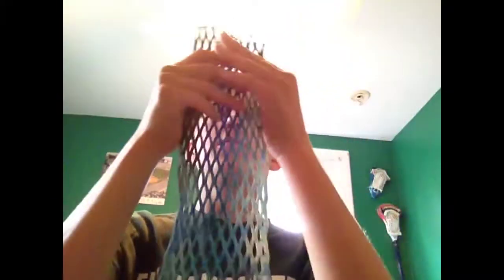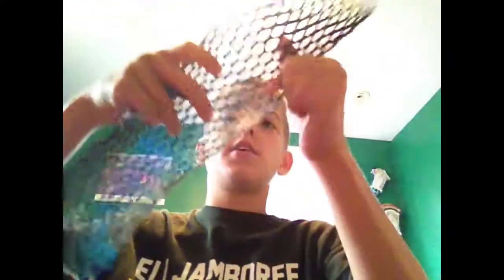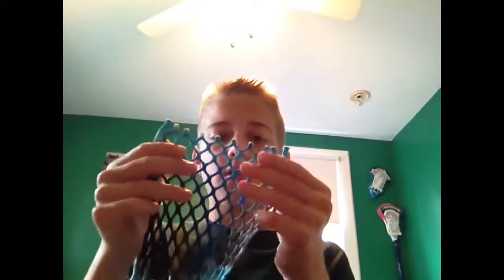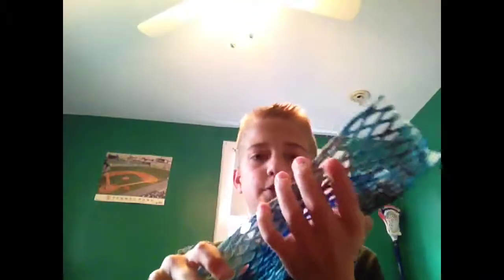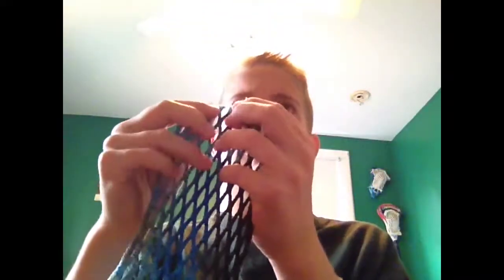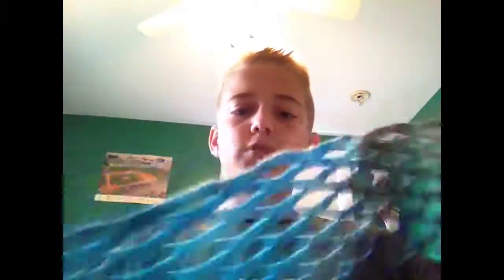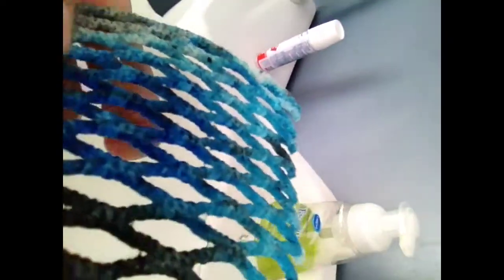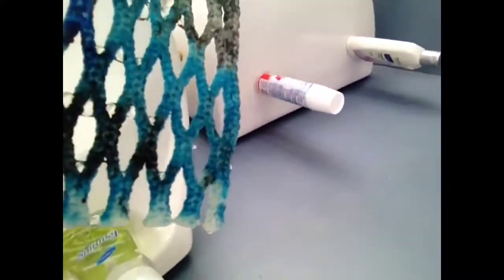First piece if wax mesh!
via YouTube Capture there are more pieces I will make and post about soon